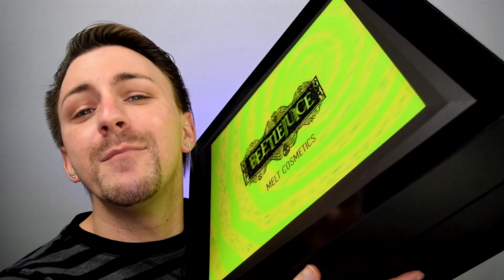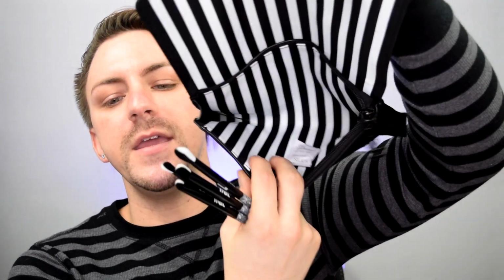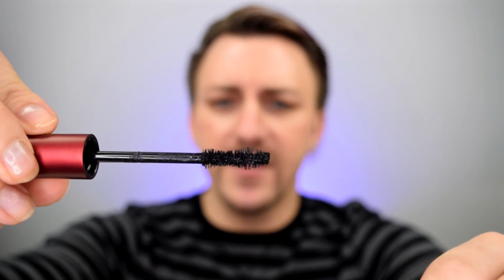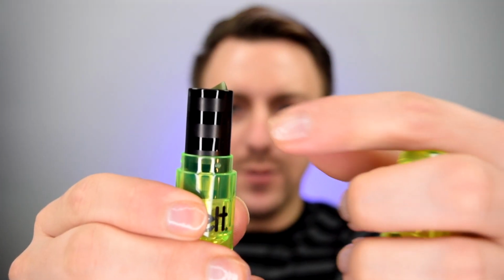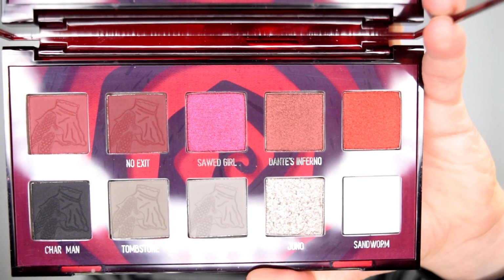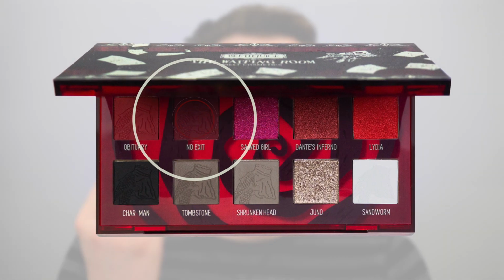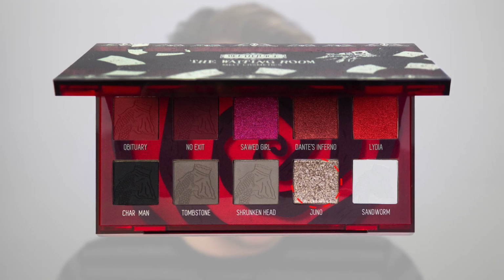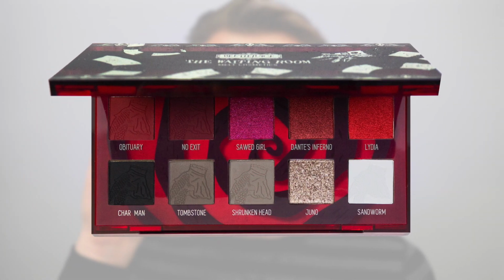BeetleJuice Collection Review & First Impressions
Hello all you beautiful people! Today. Its Party Time!! We are reviewing the MeltCosmetics X BeetleJuice Collection!! we live swatch both palettes as well as test out every product from the PR kit!

christopherjmua